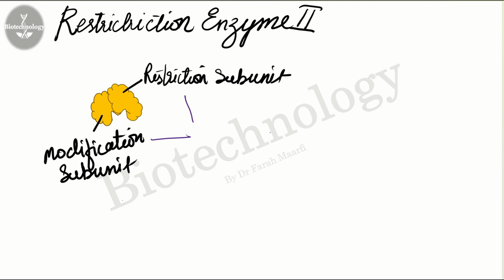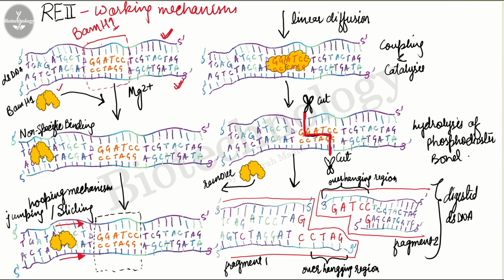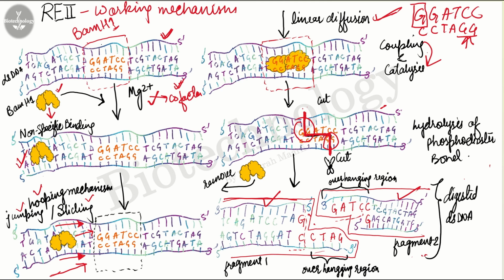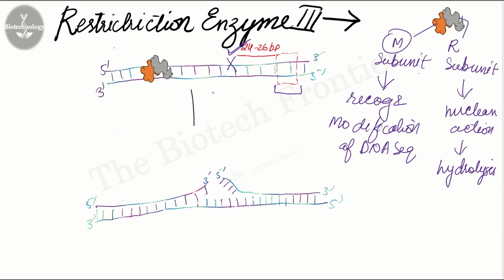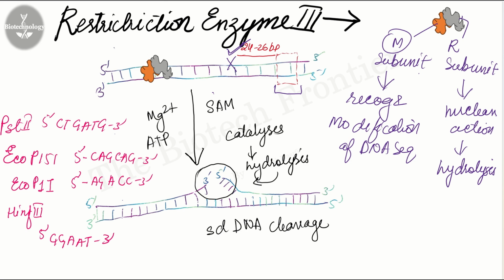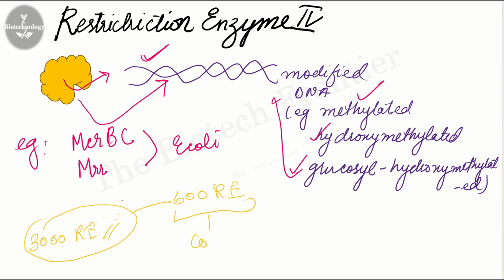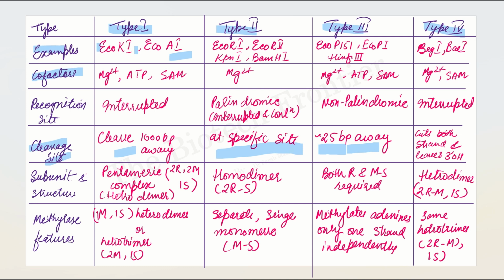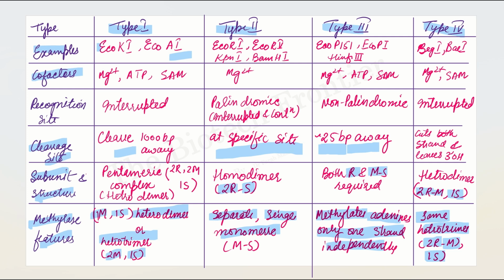Restriction Enzymes (part 2)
Restriction Enzymes -Type II, III, IV Working Mechanism Differences Application Dr Farah Maarfi